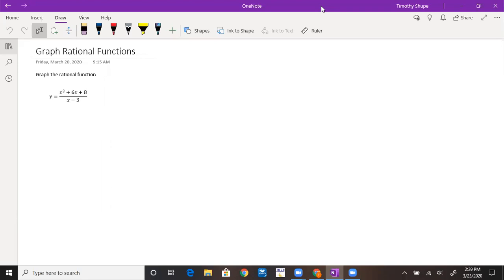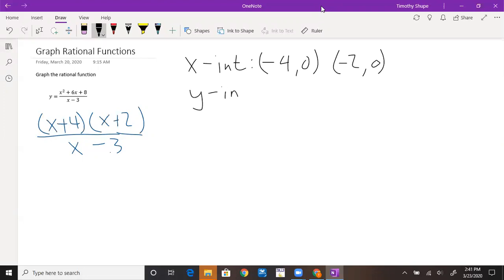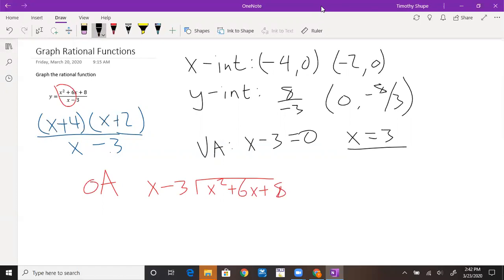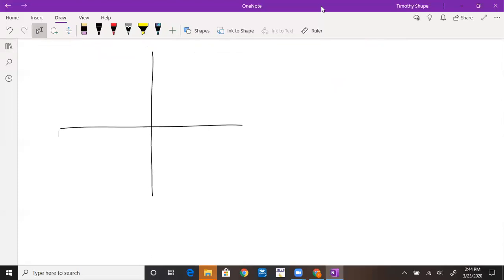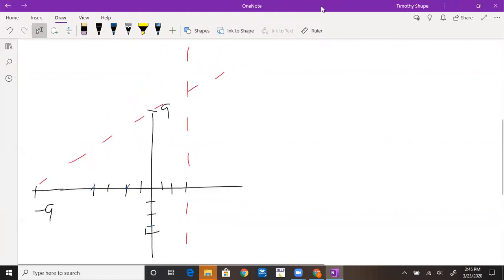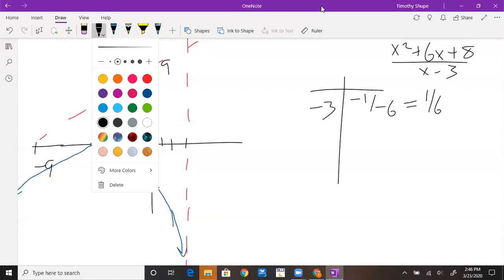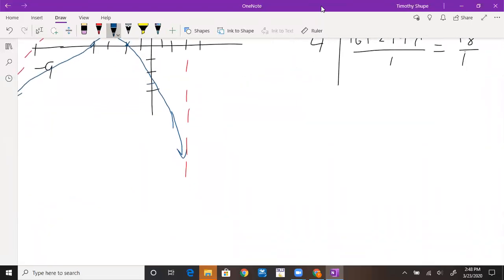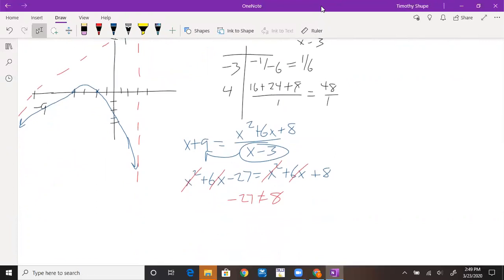Graph rational function with vertical and oblique asymptotes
Graph a rational function that has a vertical and oblique asymptote by finding all intercepts and asymptotes.